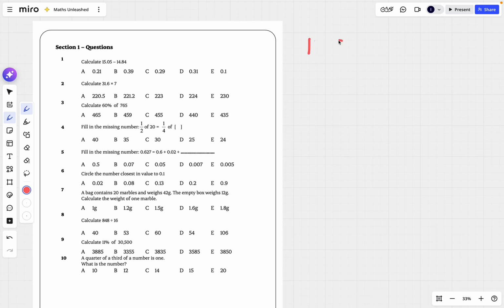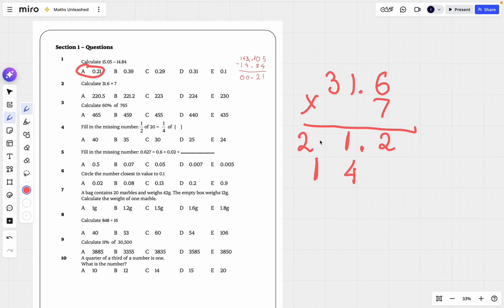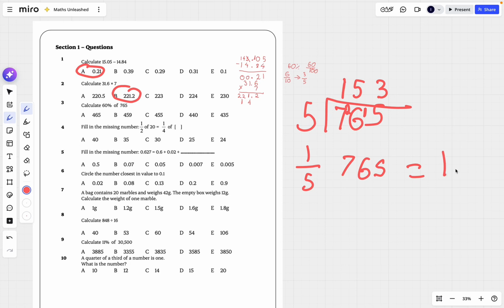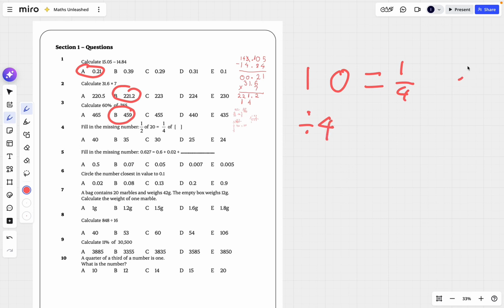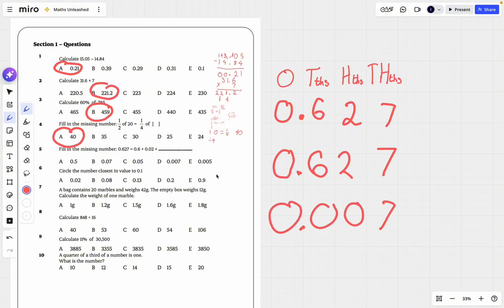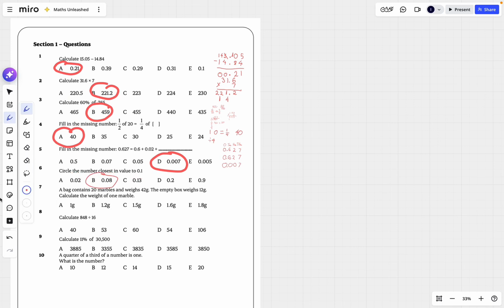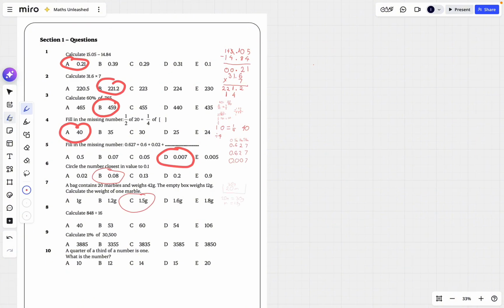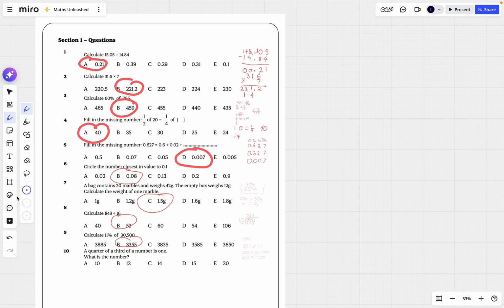St Paul's Girls' School 11+ Arithmetic EVERY QUESTION Explained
In this video, I work through every arithmetic question from the St Paul’s Girls’ School 11+ paper, explaining the full method step by step. The aim is not only to give the correct answers but to show how to think through each problem clearly and efficiently, which is essential for competitive 11+ exams.

percentages

order of operations (BIDMAS)

Each question is explained slowly and logically so that students can understand why the method works, not just memorise procedures.

This video is useful for:

students preparing for St Paul’s Girls’ School 11+

preparation for other top independent school entrance exams

strengthening core arithmetic problem-solving skills

You can pause the video, try each question yourself, and then watch the full explanation.